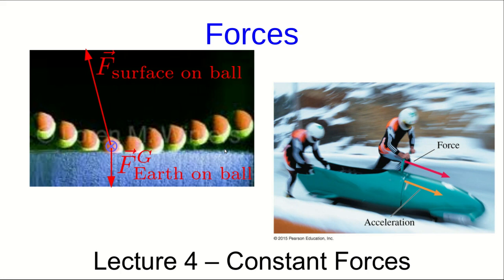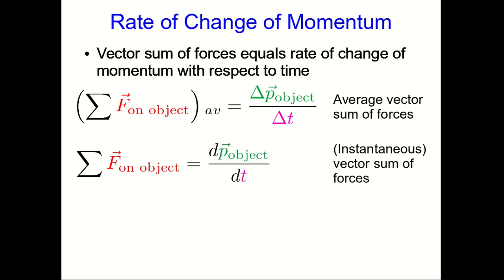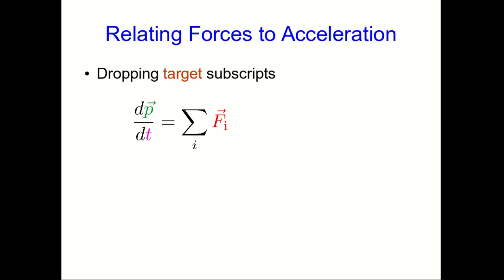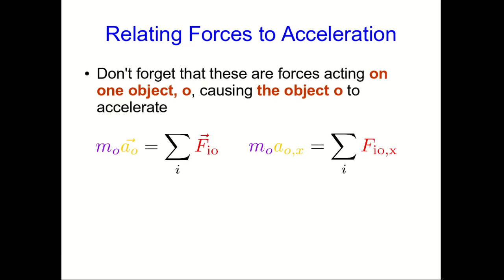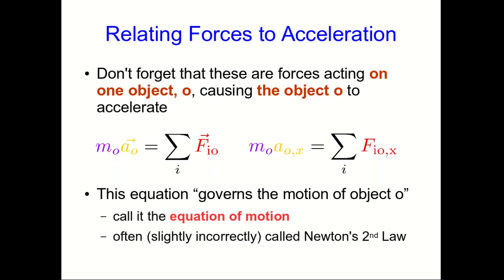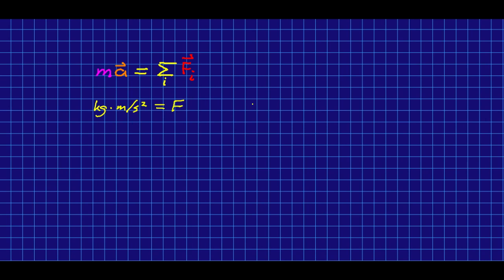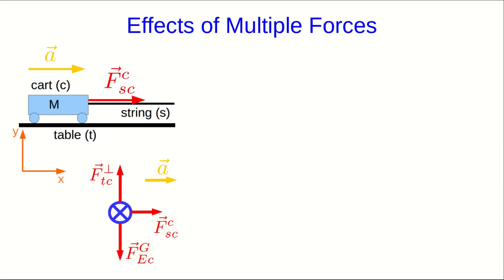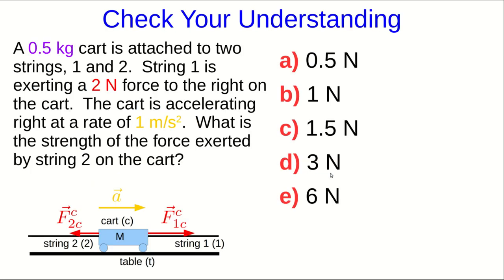CBU PHYS 1104 - Forces Lecture 4: Constant Forces (Part 1)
We start to see how we can use the equation of motion to guide us towards experiments which allow us to measure the magnitudes of forces.